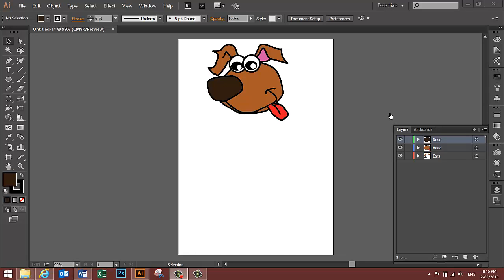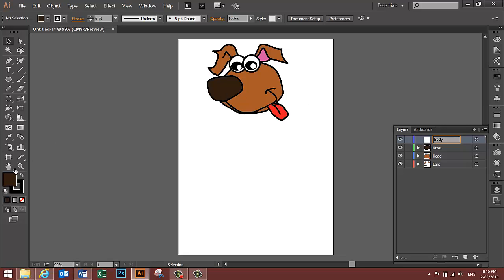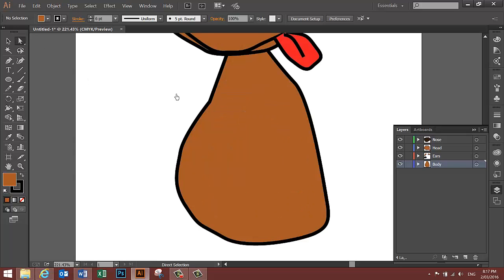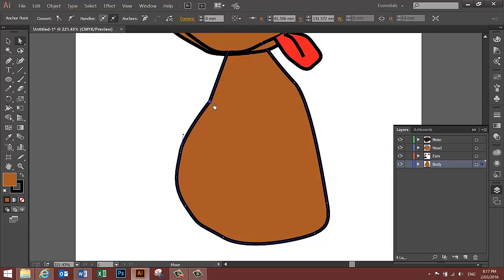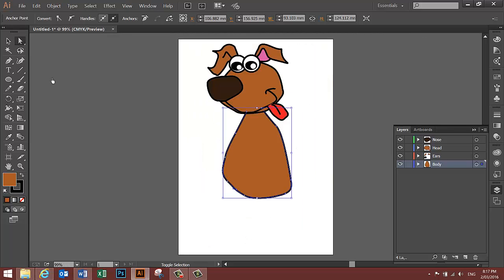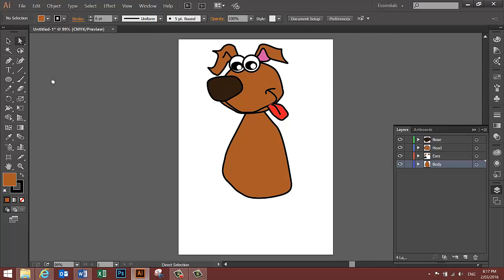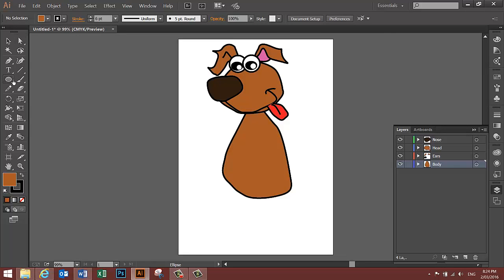Illustrator tutorial #1 Step 5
Adding the body